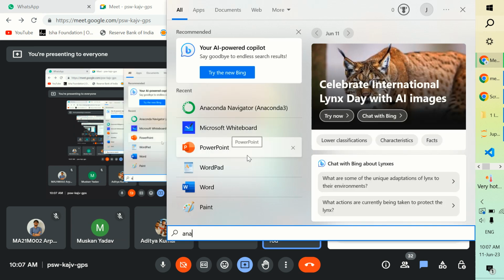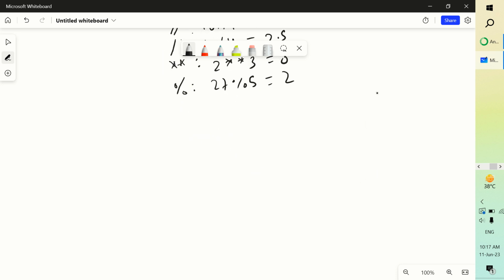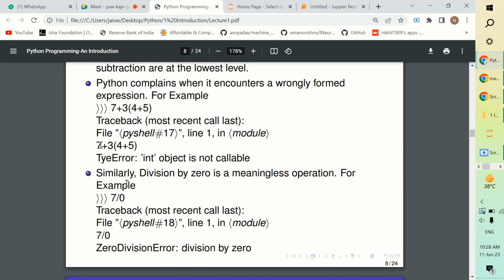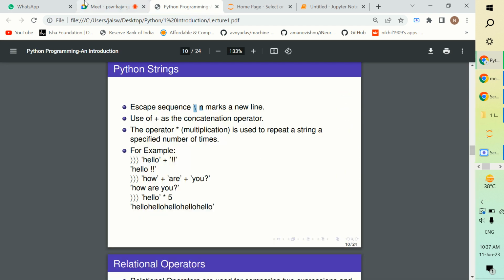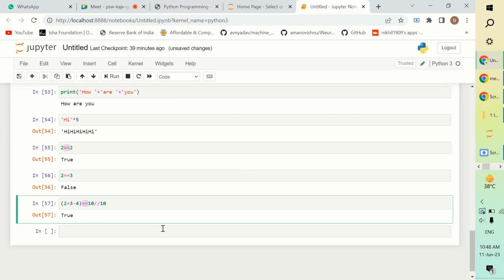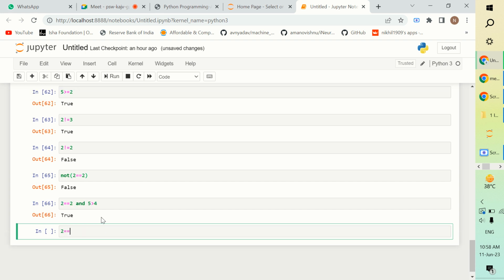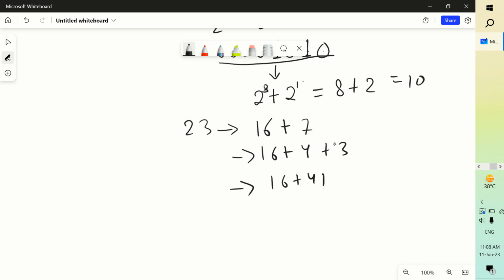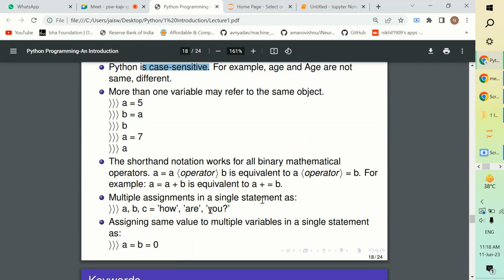L-1: Free Python Programming For Beginers | Nikhil Sir | Mathstats Classes | 8810409392 :8810409392